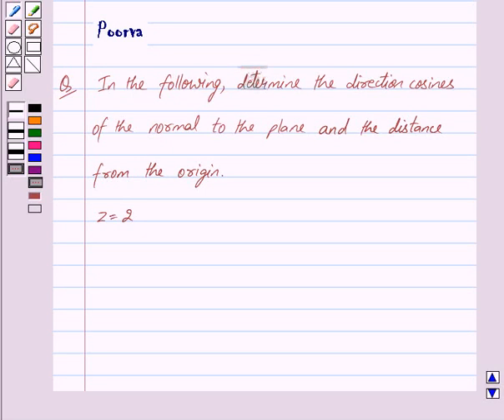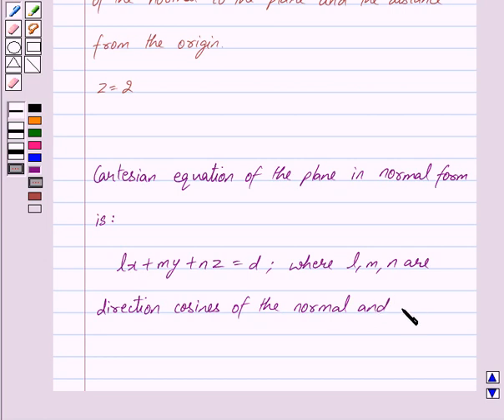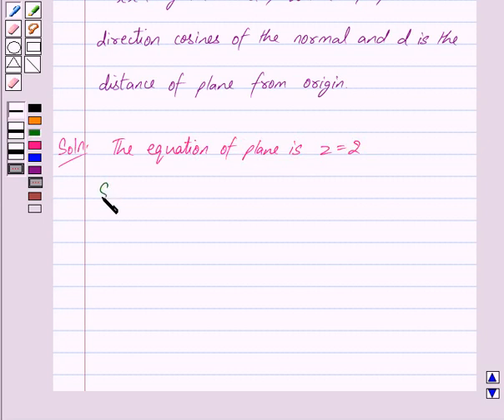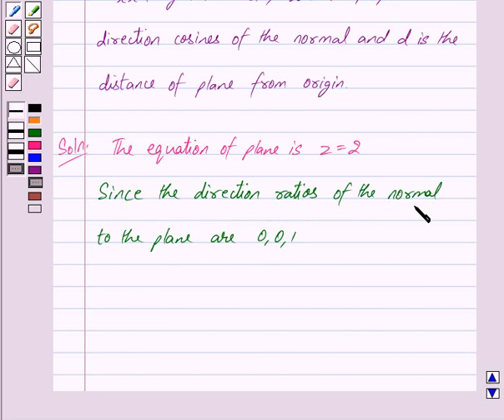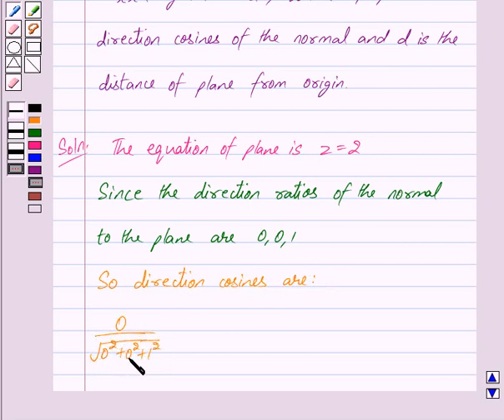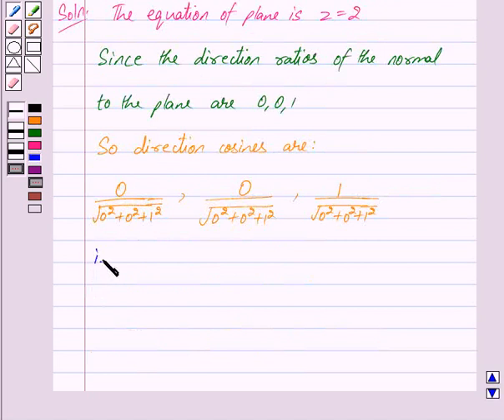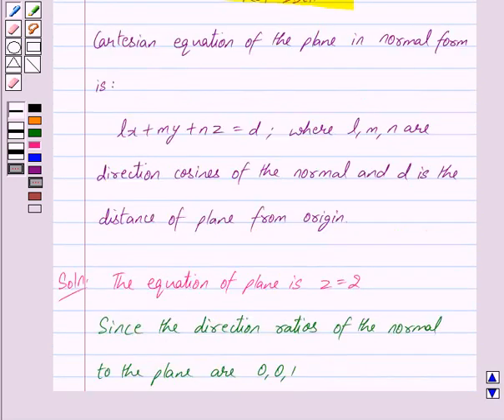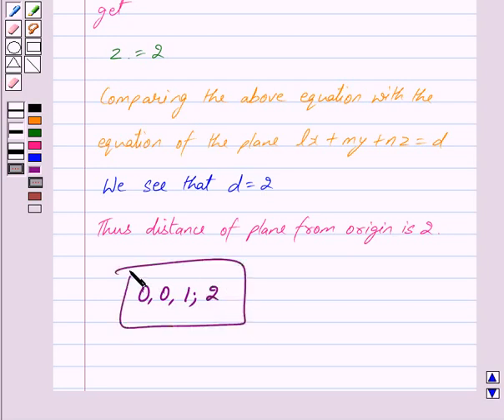Maths XII NCERT 2007 11 11 3 1a